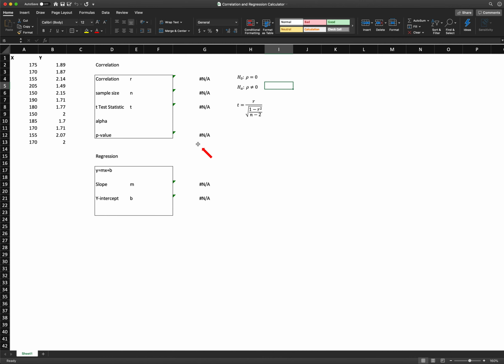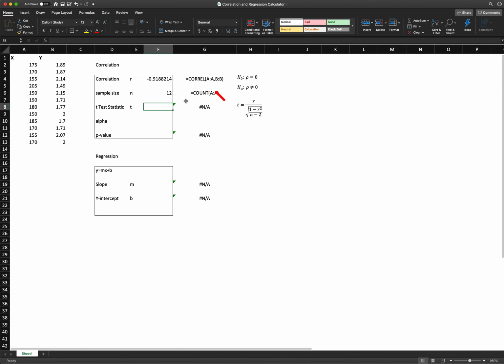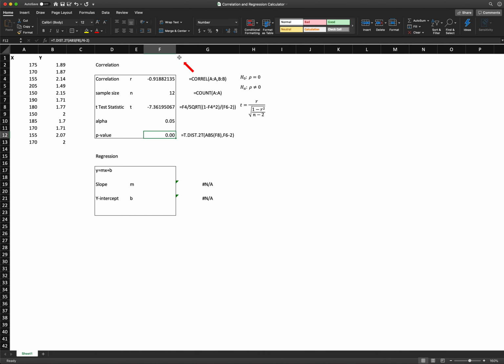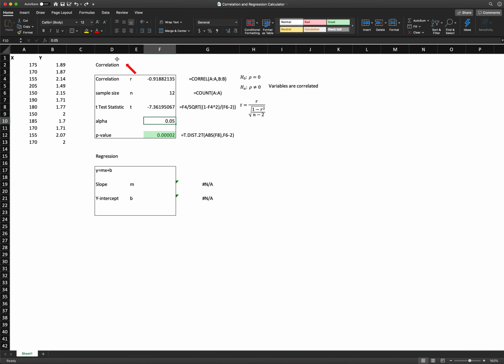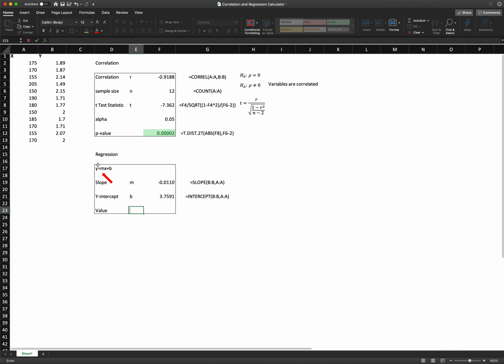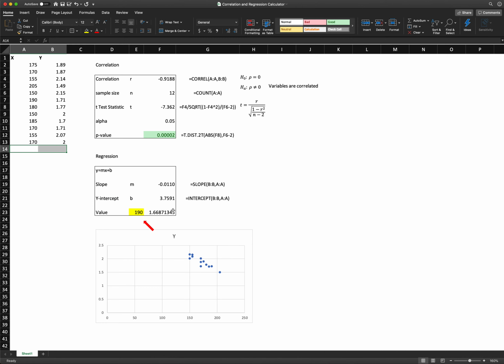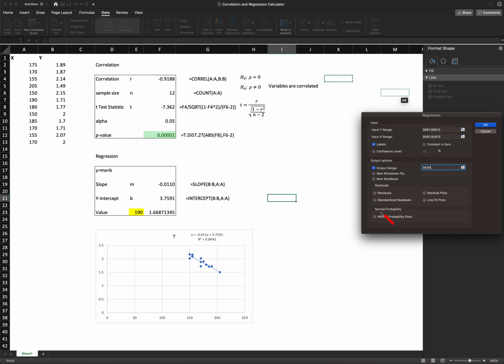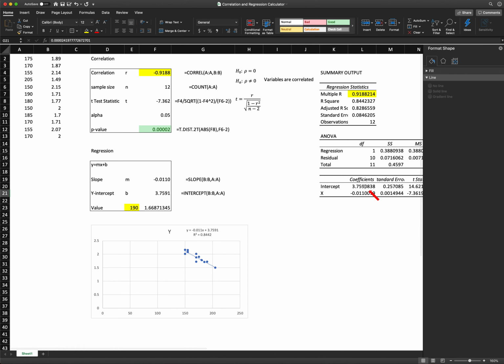Correlation and Regression In Excel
We go over three different methods to find the correlation and regression in Excel.